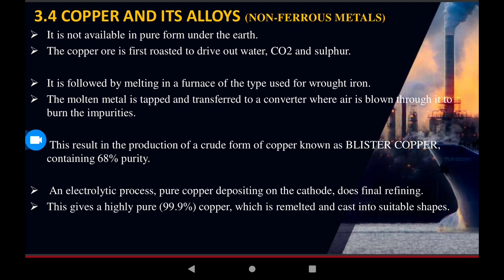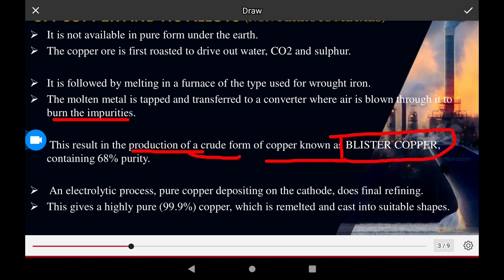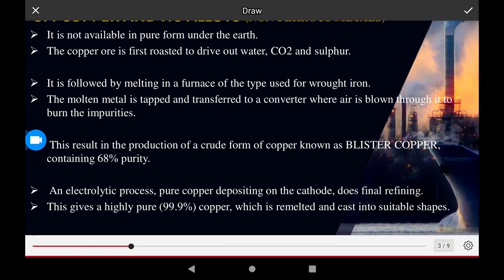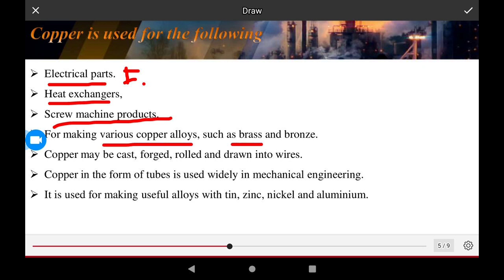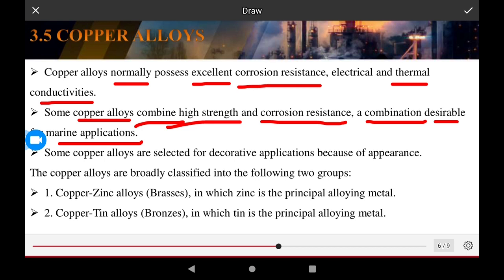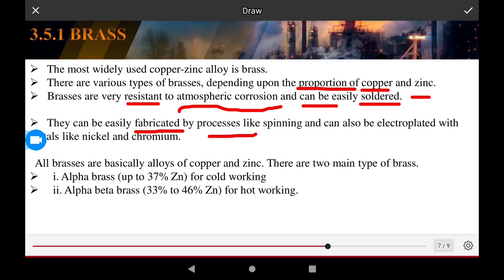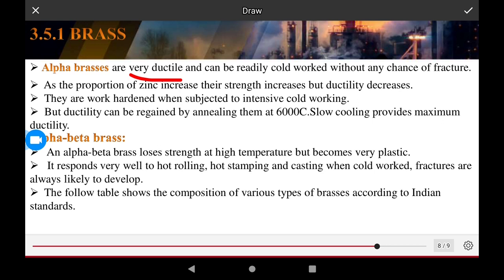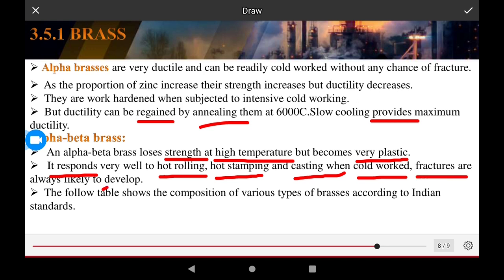23. UNIT-2, Non-Ferrous Metals